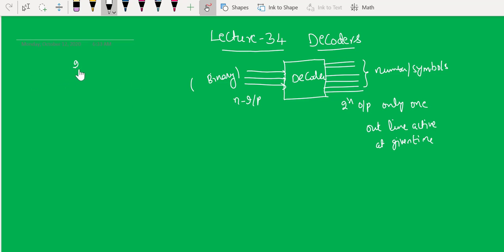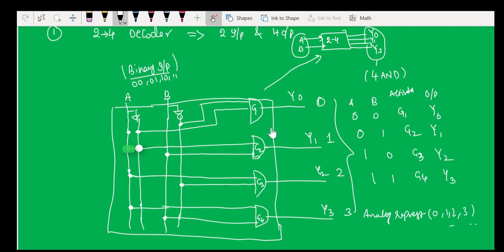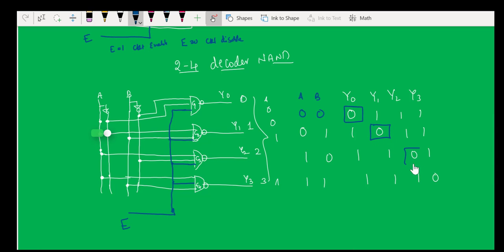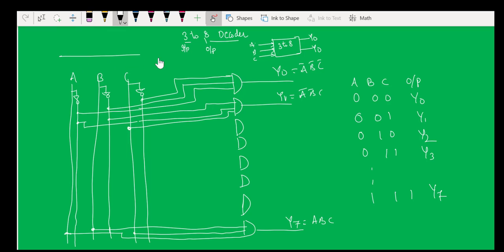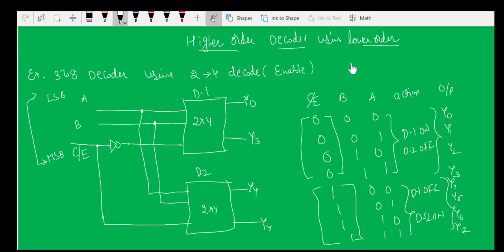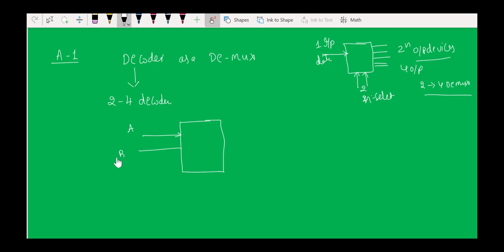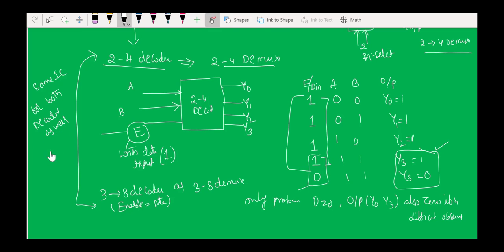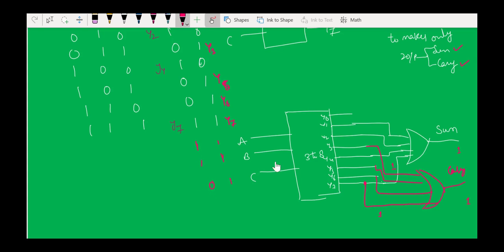Digital Lecture 35 : Decoders || 2-4 || 3-8 Decoders || Applications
This lecture about basics of decoder  and different decoders 2 to 4, 3 to 8 and their applications.